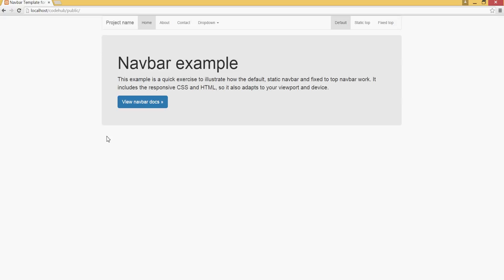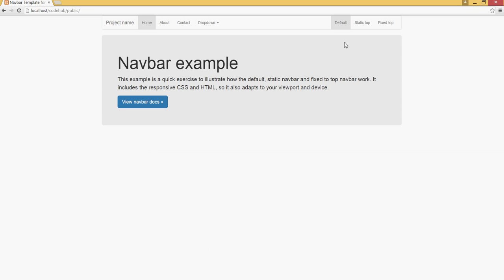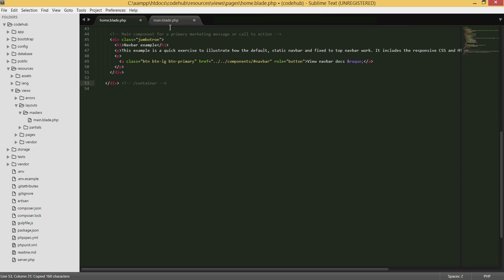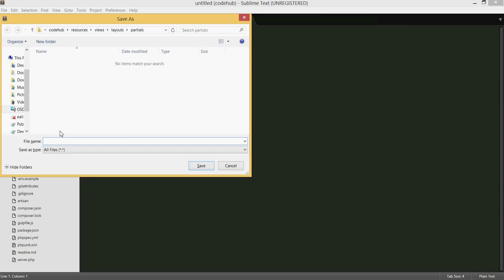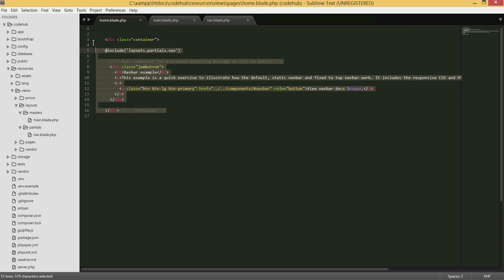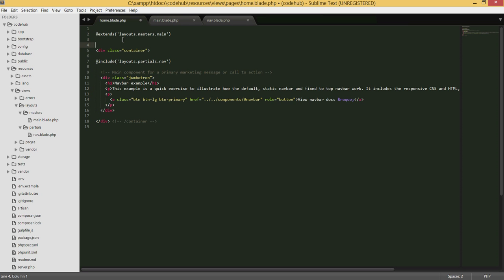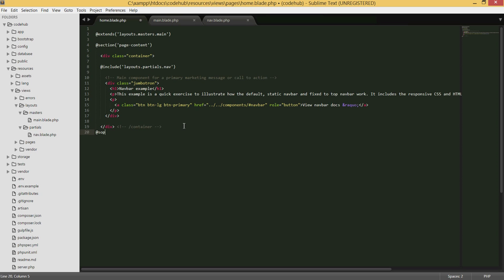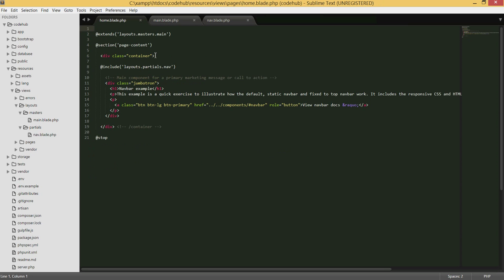PHP/Laravel - Building a forum like website from scratch (tut 5)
In this tutorial we will be discussing laravel's templating engine and how we can use it to reduce code redundancy as well as make our code is to understand.